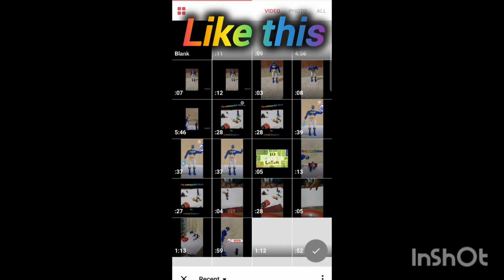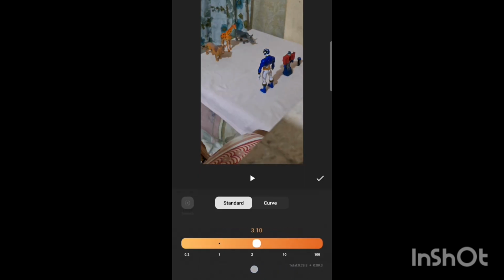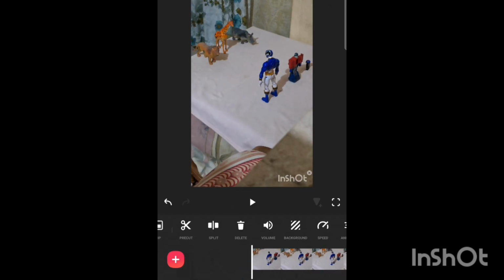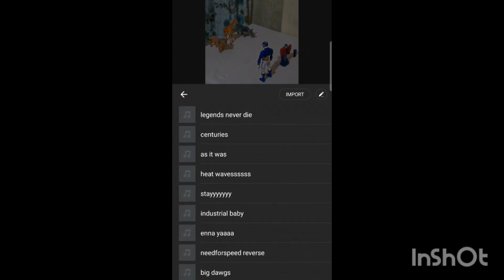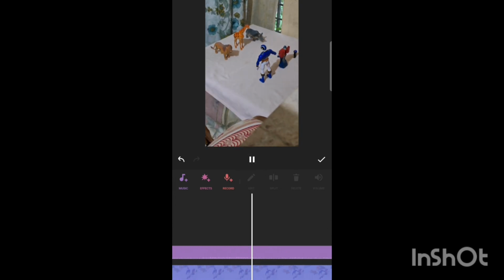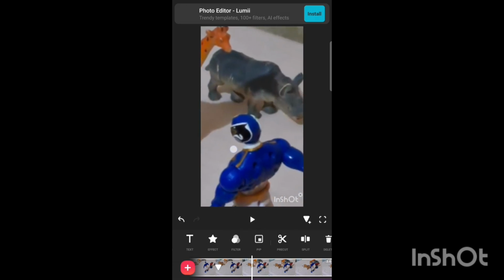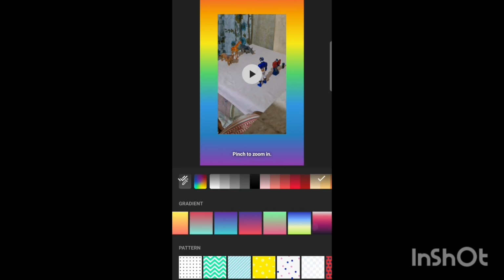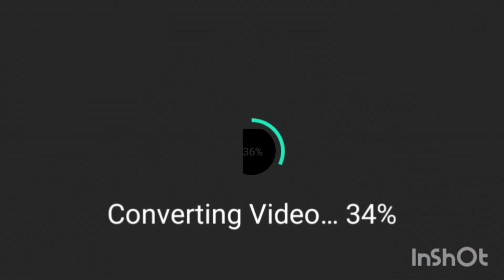Tutorial on how you can edit videos from your phone in inshot under 5 minutes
Hello guys this is my YouTube channel tech johns and I also have a another YouTube channel for car racing soooooo pls follow me in that channel,the name of the channel is 'Tech gaming' and here is the link for the tech gaming channel==
And I have a Instagram account so if you guys have Instagram follow me in Instagram

I always making videos for entertainment and
Car related content mainly so my favourite car is laferrai aperta red and Lamborghini Aventador bye guys